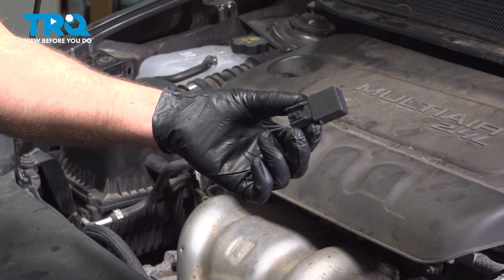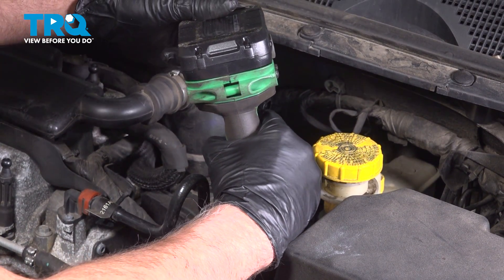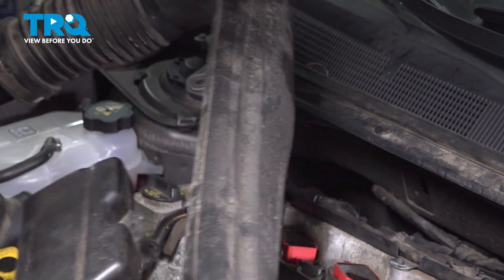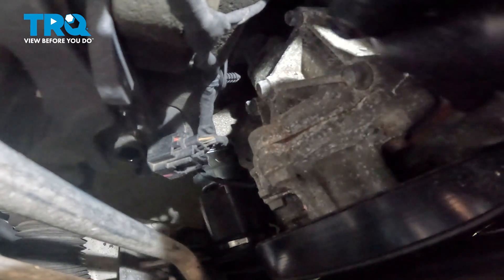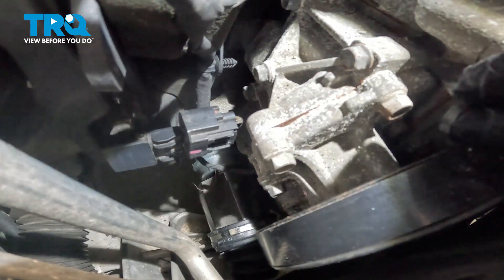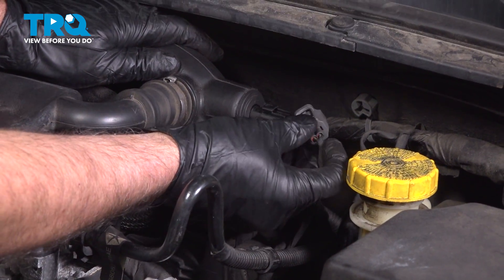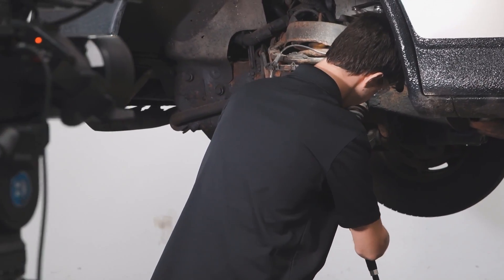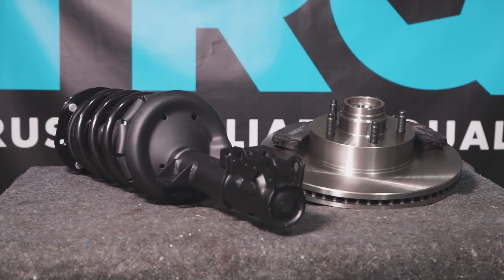How to Replace Map Sensor 2013-2016 Dodge Dart (2.4L L4)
This video shows you how to install a new MAP sensor from TRQ on your 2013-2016 Dodge Dart (2.4L L4). The Manifold Absolute Pressure (MAP) sensor measures the air coming into your fuel injected engine to determine how much fuel to add to get the right mix. A failing or failed sensor will contribute to rough or inefficient running engines. It will likely also trigger a check engine light. Replacing a failed sensor should be a priority.

This repair was done on a 2014 Dodge Dart GT 2.4L Sedan 4-Door FWD Manual and the process should be similar on the following vehicles:
2013 Dodge Dart
2014 Dodge Dart
2015 Dodge Dart
2016 Dodge Dart

• Safety Glasses